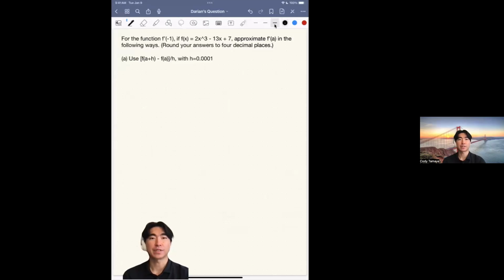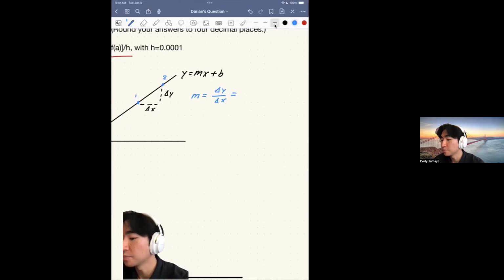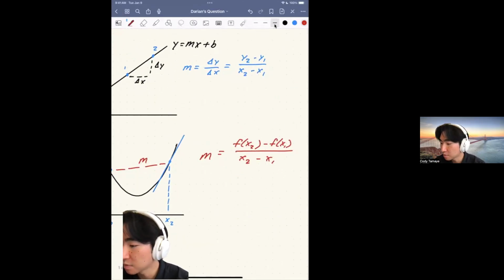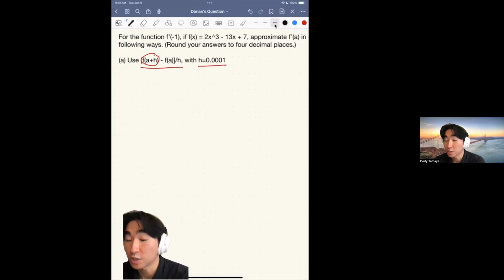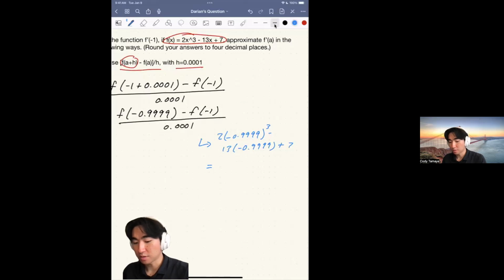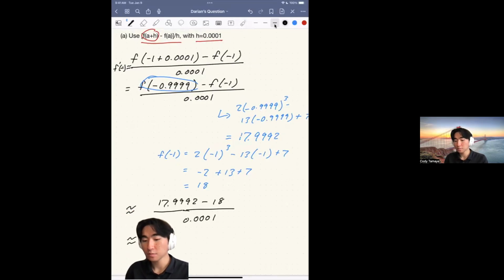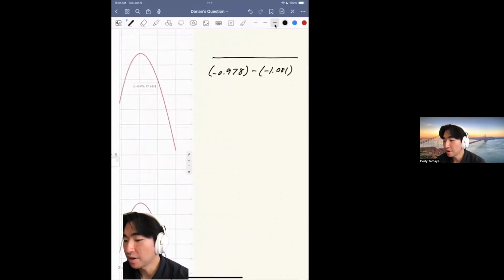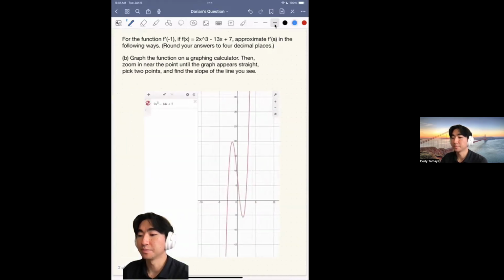Wyzant Tutor Spotlight: Cody T., 08/02/2026 12:57:55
Meet Wyzant tutor Cody T.
Python Tutor - Data Analysis, Automation, Pandas, and Scripting